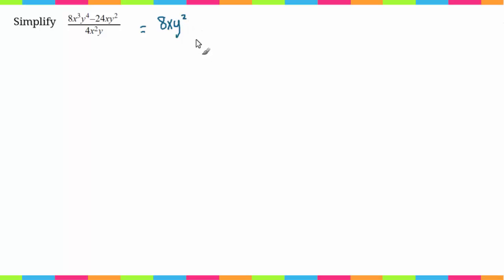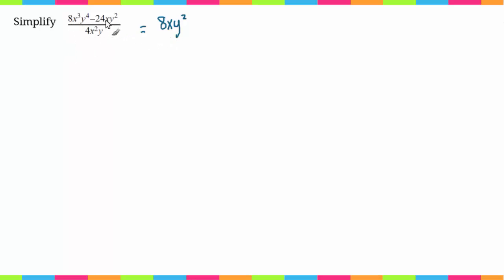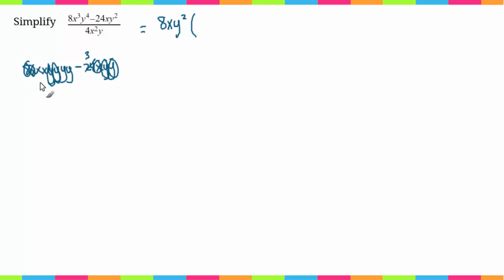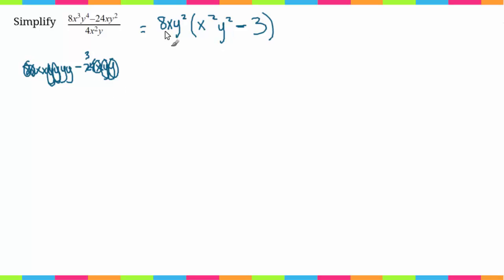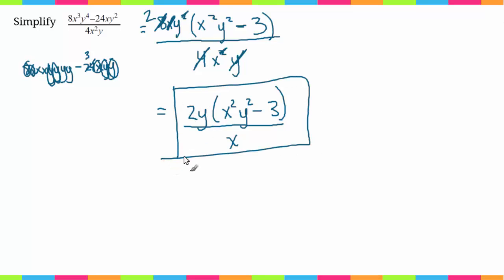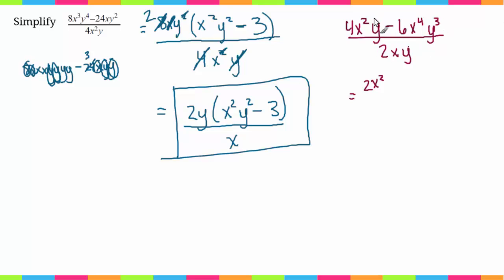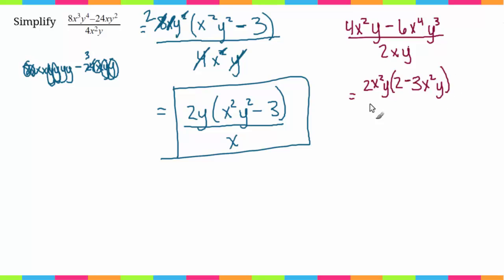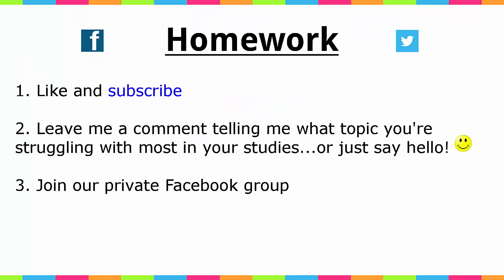How to Simplify Fractions By Factoring the Numerator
New Here?
Welcome! I’m Nicole, and I’m a professional Math Tutor. Nice to meet you!

In this video we talk about how to simply fractions by first factoring the numerator and then cancelling out terms with the denominator.

If you haven’t done so yet, swing on over to our private FB group and join us It’s a safe place for us Smarties to get together and help each other with our math struggles. You guys have been a truly amazing audience, so I'm super excited by the opportunity to meet you all!
Feedback/Requests?
Feeling (even more) social?! Yay!